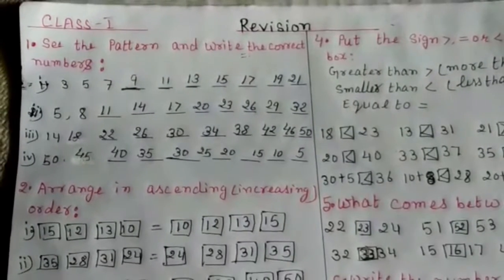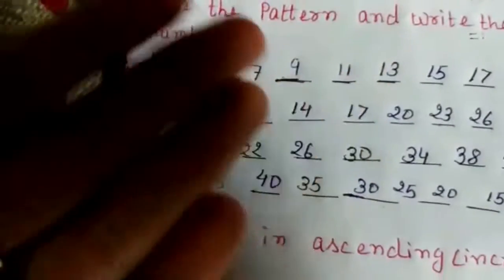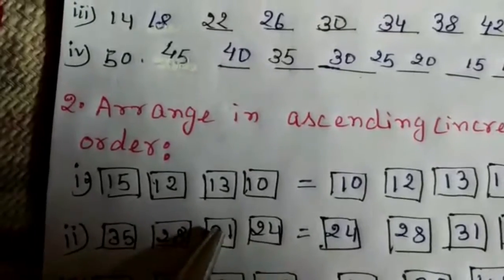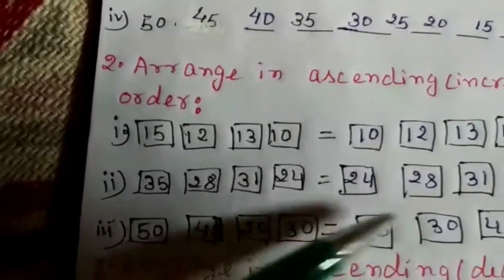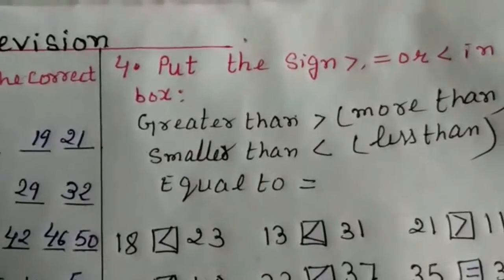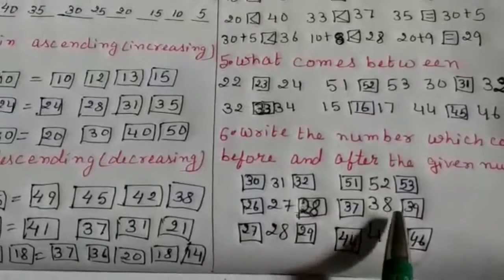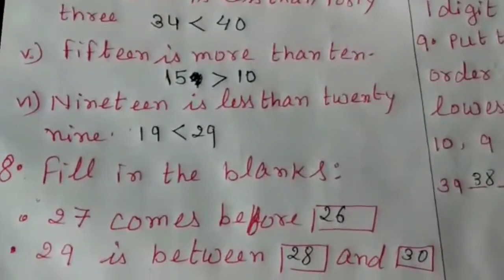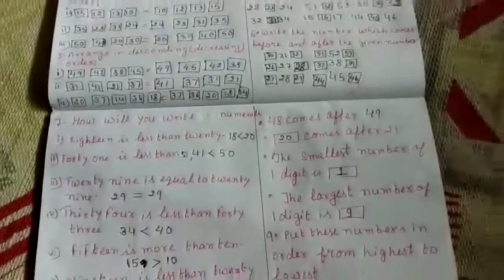TEJASWI PUBLIC SCHOOL । DATE:- 27/04/20 CLASS:- 1 SUBJECT:- MATH CHAPTER:- 1 PART:- 1